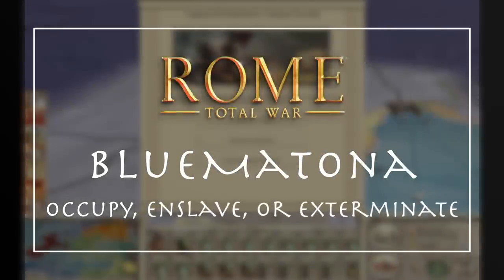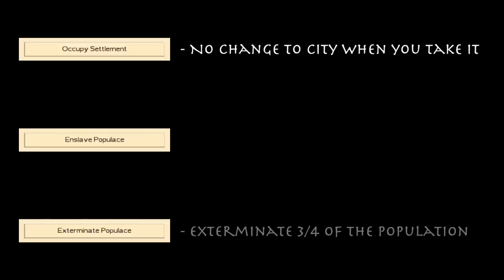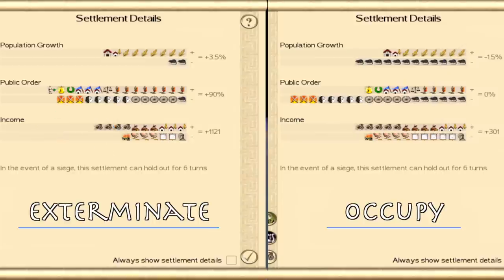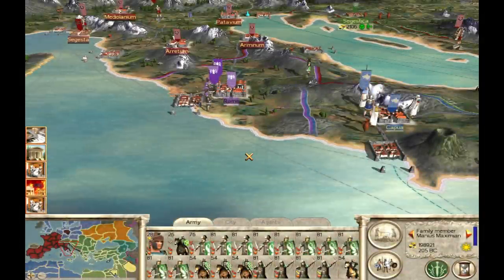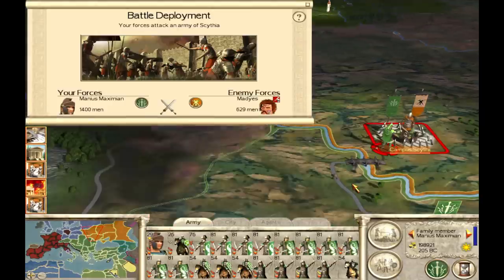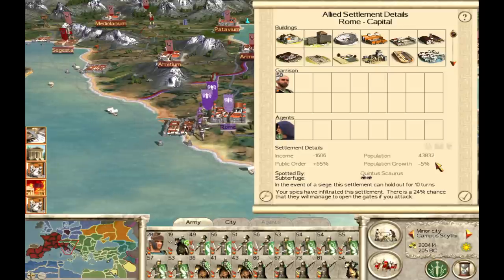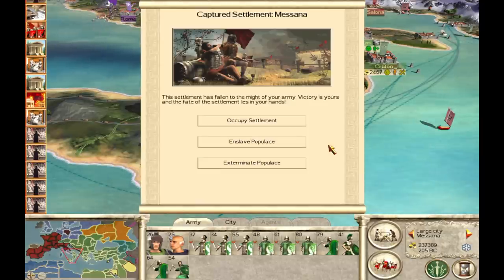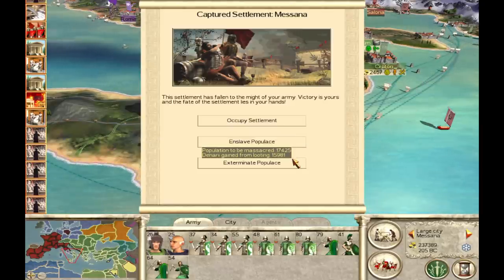OCCUPY, ENSLAVE, OR EXTERMINATE - Game Guides - Rome: Total War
New episode of Game Guides every Thursday at 2:00pm EST!

This video covers the occupy, enslave, or exterminate decision that you are presented with every time you take a city in Rome: Total War, each options pros and cons, and when is best to pick each one.

The game guides series consists of short, to-the-point gaming commentary / strategy / tips and tricks videos that teach players how to accomplish certain tasks in many games in a more effective way.